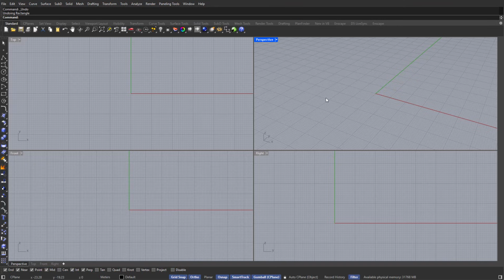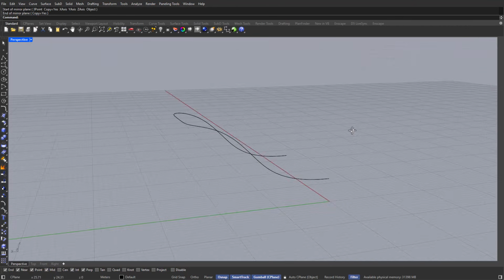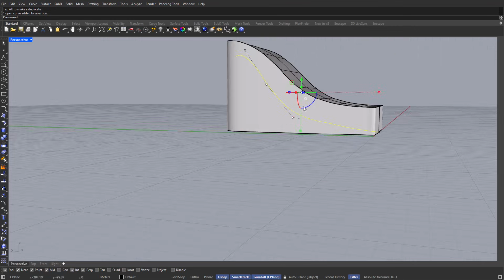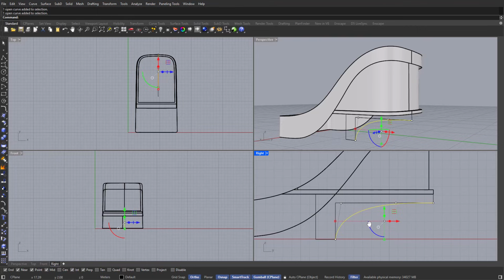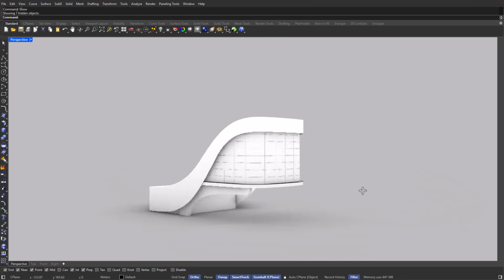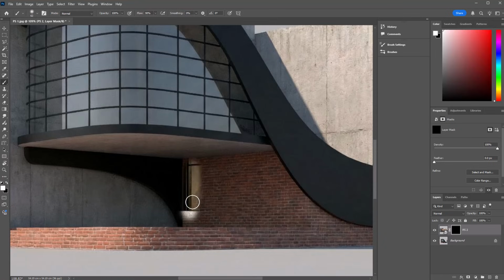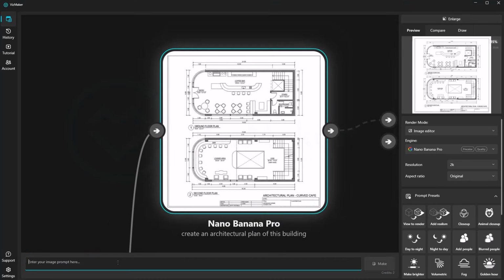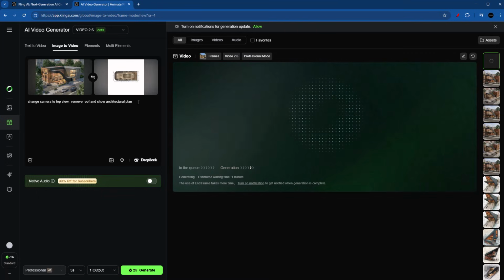Model & Animate Architecture with Rhino + AI (Nano Banana & Kling)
In this video, I walk you through my current workflow for combining Rhino and AI to explore architectural design faster and more creatively.

We start by modeling a curved cafeteria in Rhino, focusing on clean geometry and flowing surfaces. From there, I use Nano Banana to generate new perspective views and visual variations from the same design.

Finally, I use Kling’s keyframe tool to animate between shots, turning still images into a smooth, cinematic architectural sequence — without traditional long render times.

This workflow is ideal for architects and designers looking to expand their visual language and experiment with AI-assisted animation.

🛠 Tools Used

Rhino 3D

Nano Banana (AI image generation)

Kling (keyframe-based animation)